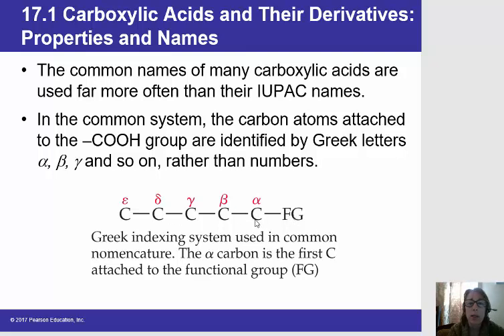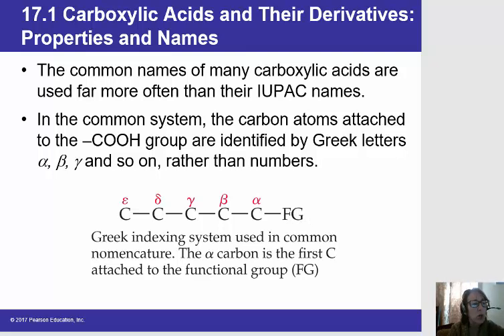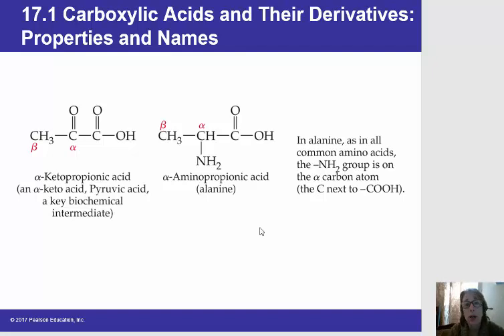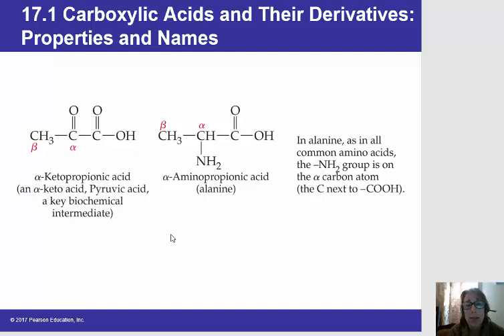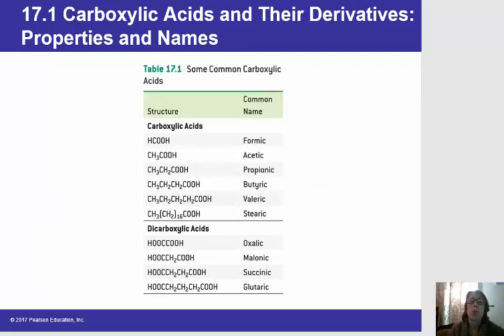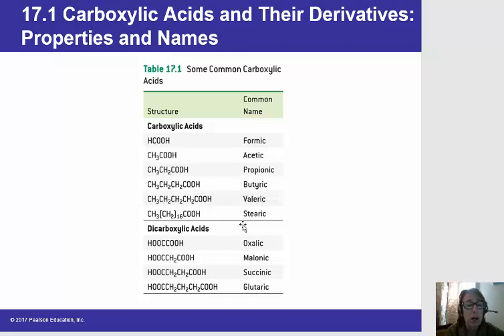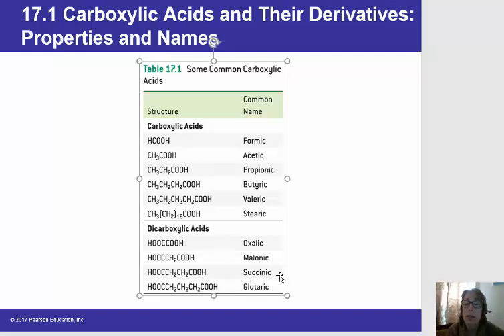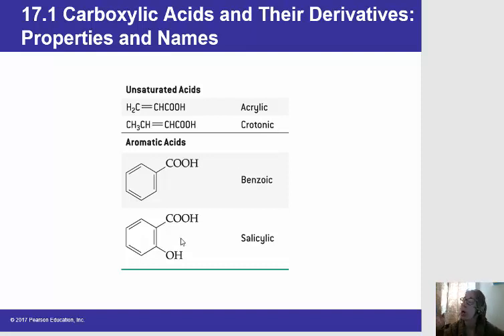Chapter 17 CHM 152 007 Common Nomenclature of Carboxylic Acids